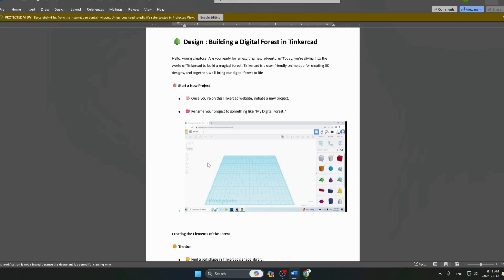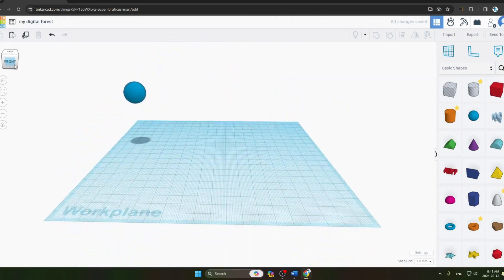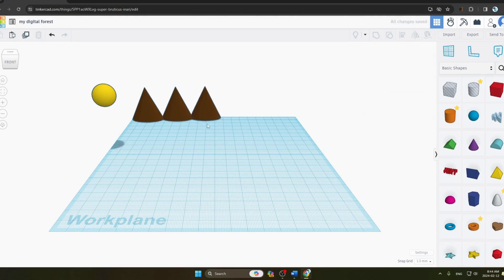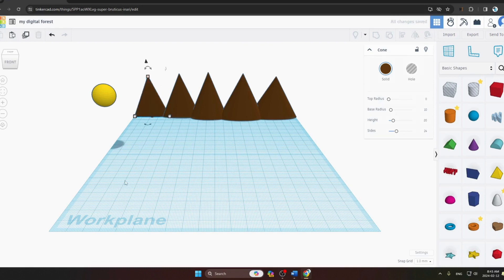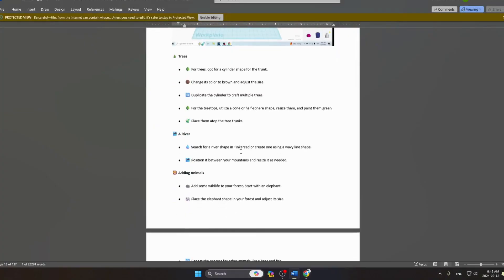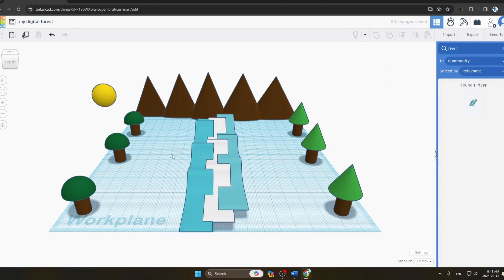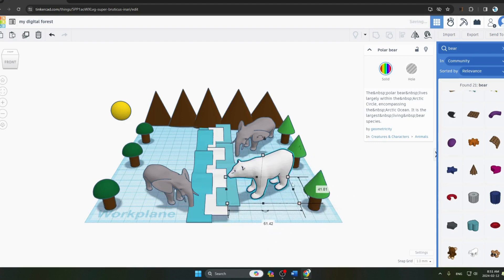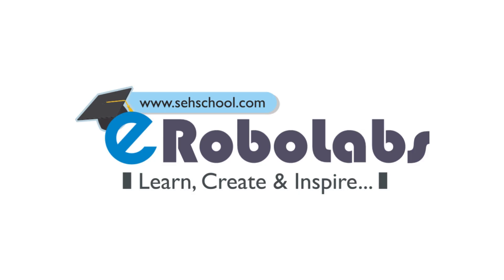3D design 3 digital forest